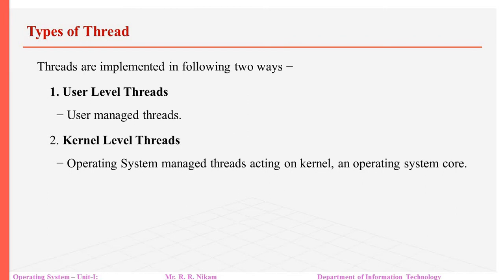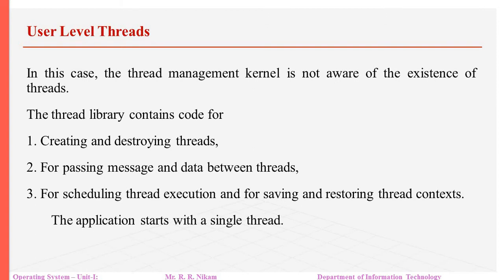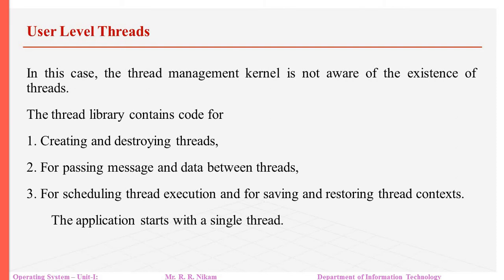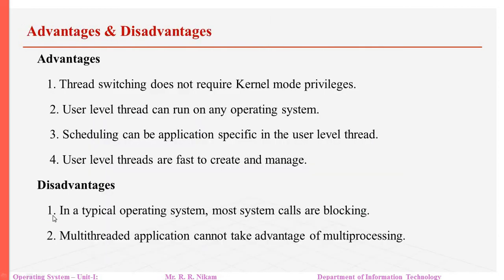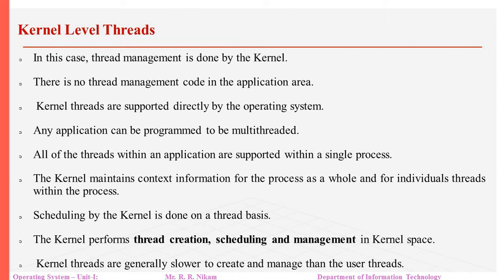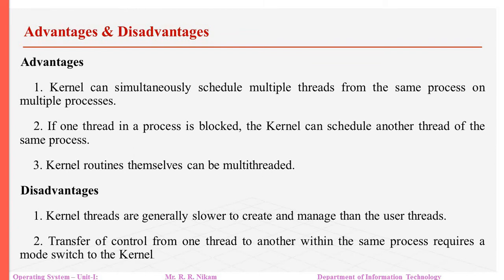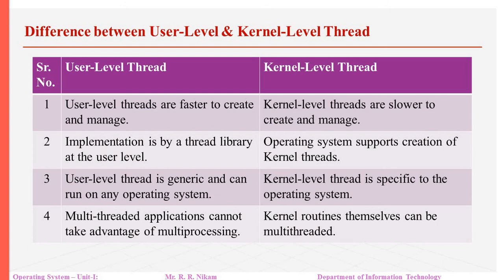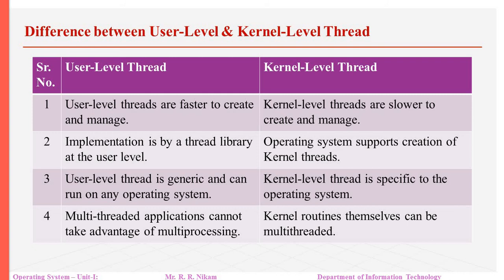Video 2.5 Types of Thread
Types of Thread